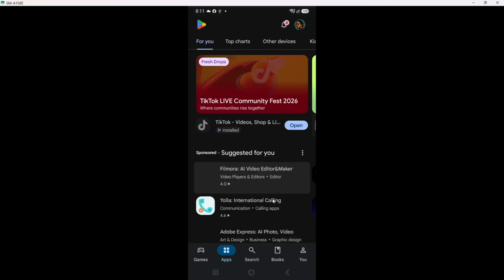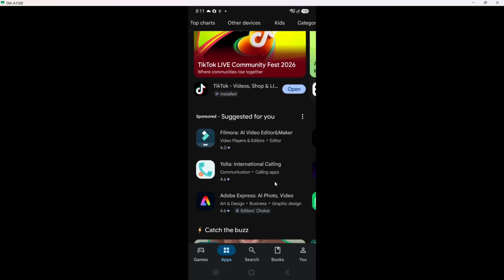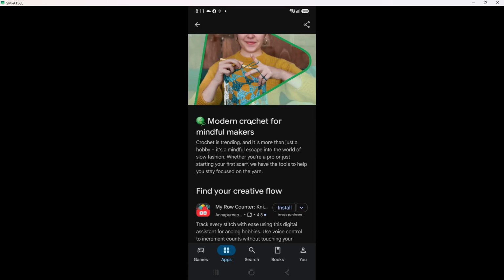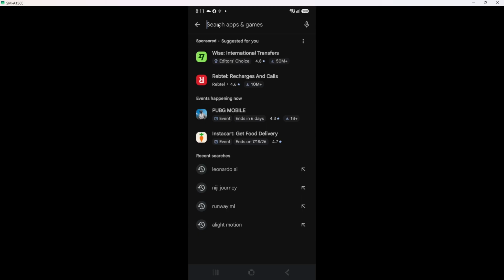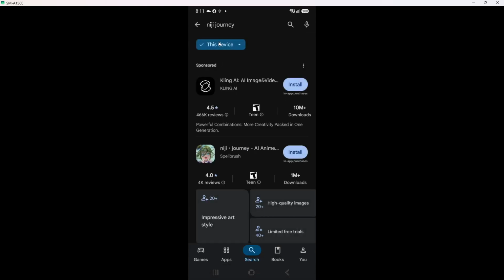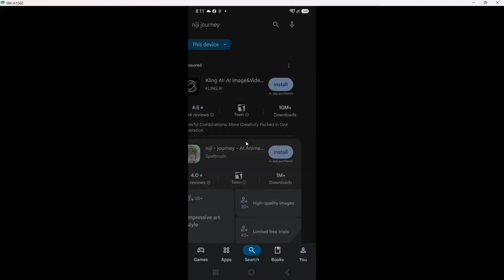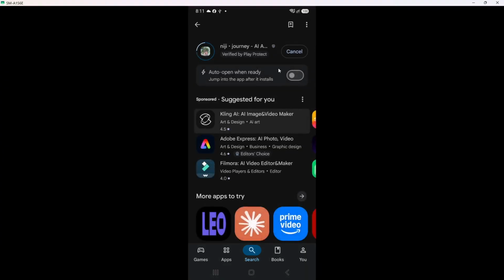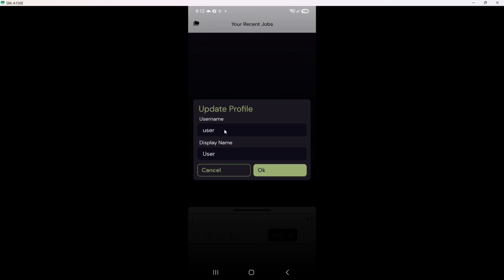How to Download Midjourney app on Android [2026 Full Guide]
How to Download Midjourney app on Android

Ready to unleash your creativity with AI-generated images? In this step-by-step guide, we’ll show you how to download the Midjourney app on your Android device using the niji・journey app! Starting with navigating the Google Play Store, we’ll walk you through each essential step to ensure you find and install the right app effortlessly. Learn how to search for niji・journey, install it, and open the app, where you can sign in with your Midjourney account and dive into creating stunning AI images. Whether you're a beginner or a seasoned creator, this guide has you covered. Don't miss out on this exciting journey into the world of AI art!

download Midjourney, Midjourney app Android, niji journey, AI image generation, Google Play Store, install Midjourney, art app Android, create AI images, Android app tutorial, sign in Midjourney, creative journey, digital art, mobile app guide, AI technology, mobile creativity